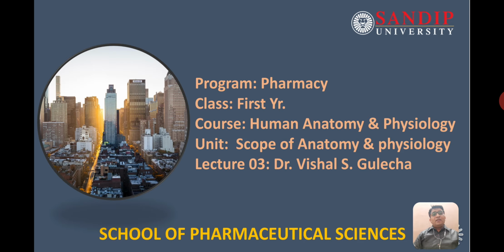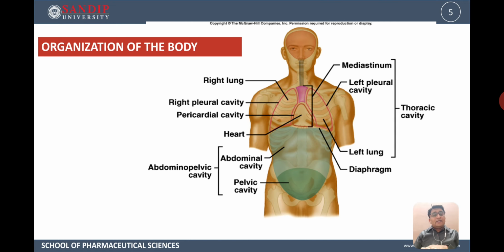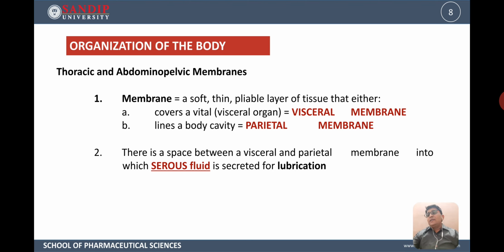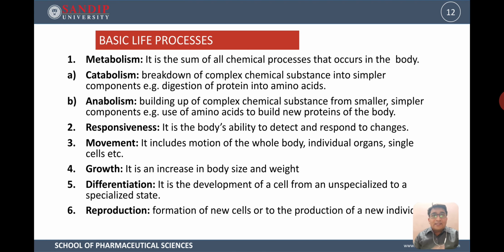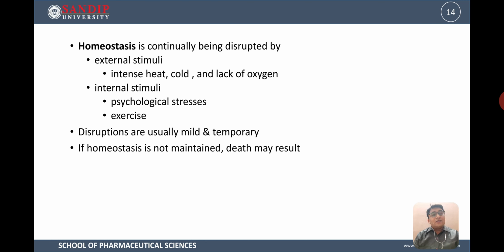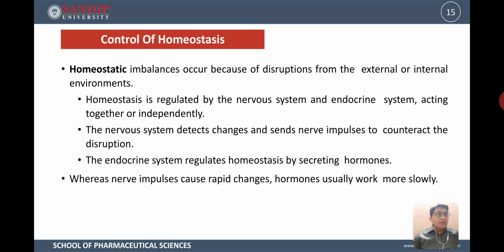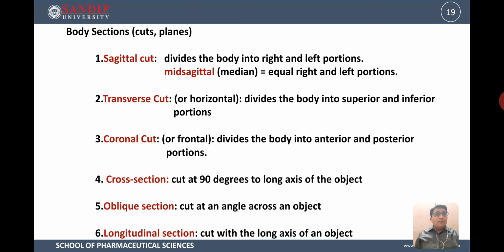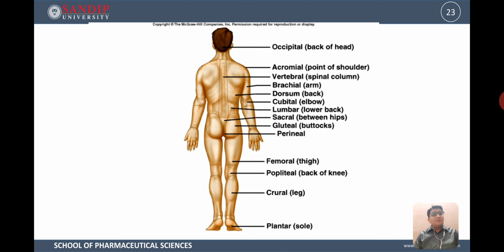Homeostasis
Body Cavities and Membranes
Basic Life Processes
Anatomical Terminology